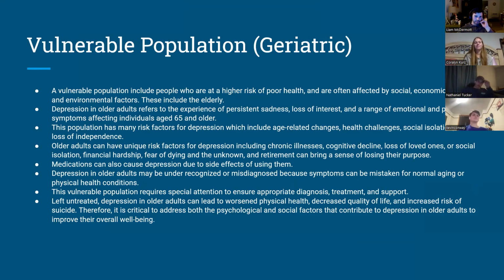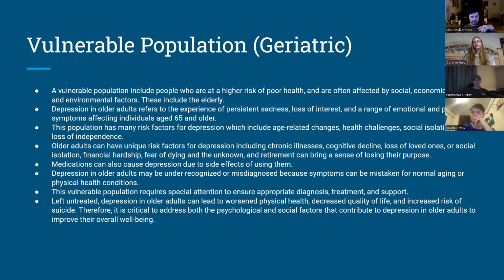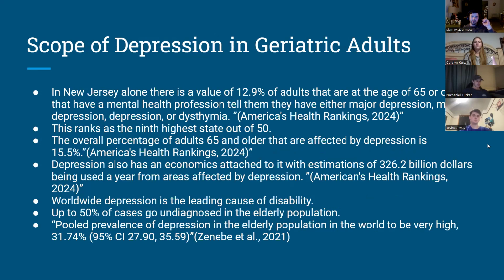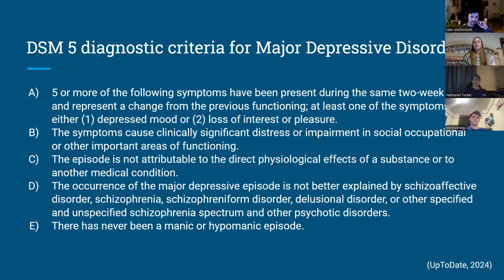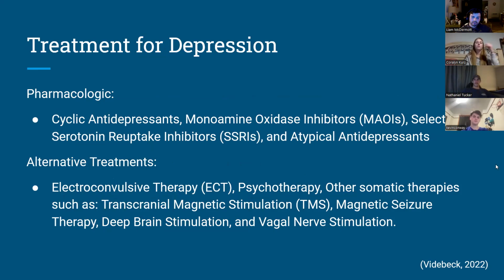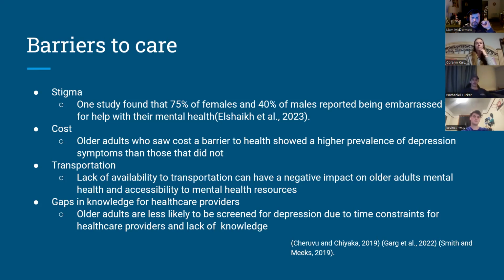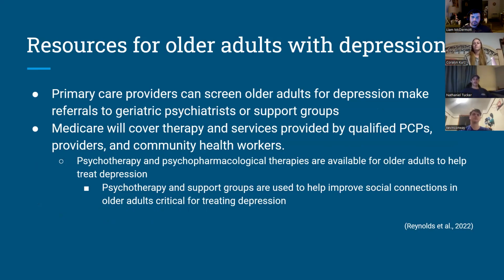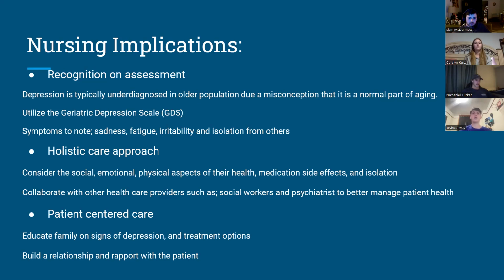Geriatric Population Project